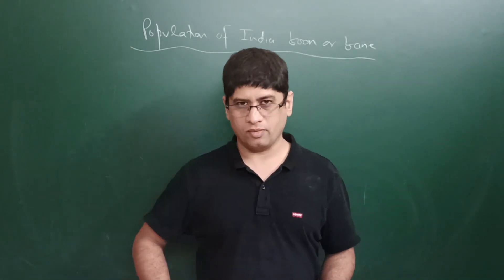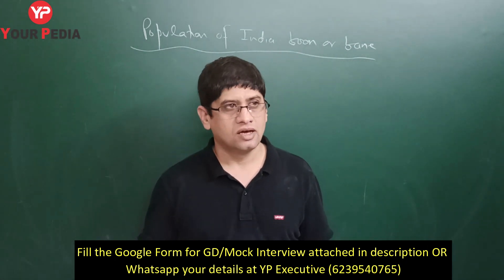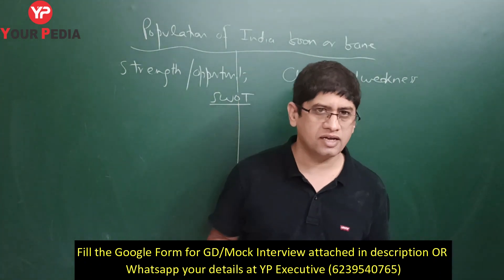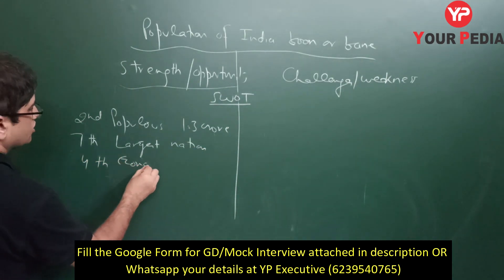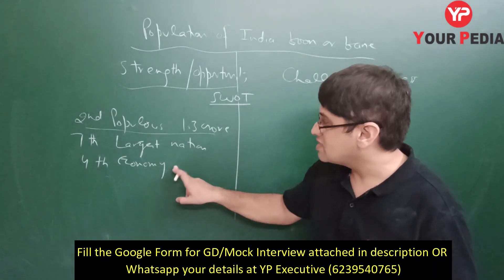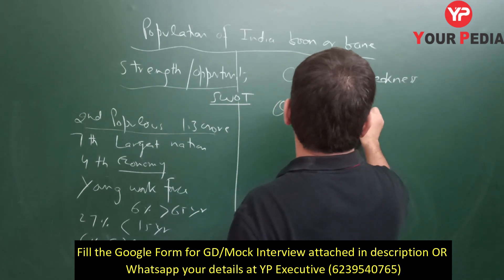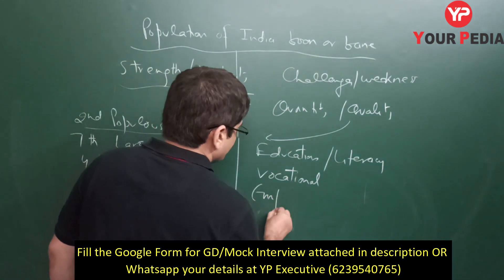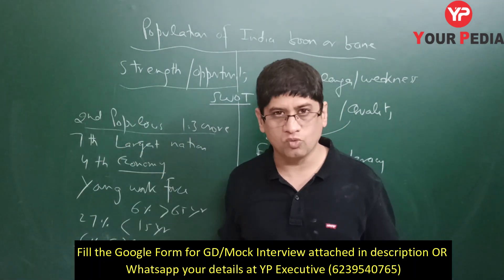Population of India boon or bane#Group Discussion#Static GD topic|PSU Placements IIM Dr Vijayender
Group Discussion is an important aspect of many jobs and management courses. Online GD is the recent development and YourPedia is the only institute providing this facility to the technocrats for preparation of GD. It is required for selection in PSU such as NTPC, BPCL, BHEL, college placements  etc. It is also an important part of selection for NITIE Bombay and IIMs. Students can avail the benefit of the online GD being conducted by YP ,mentors. Students having good internet connectivity can avail the benefit of online GD sitting at home.